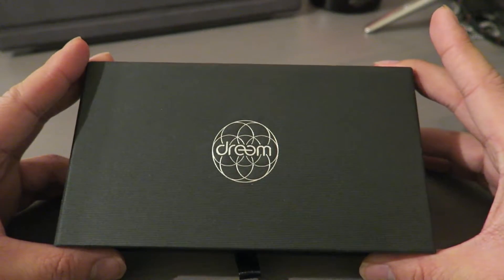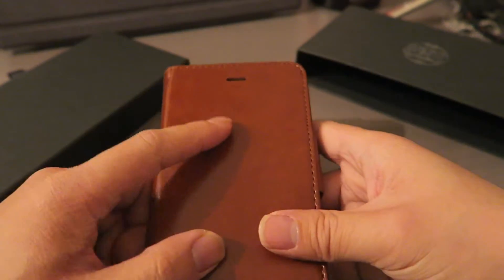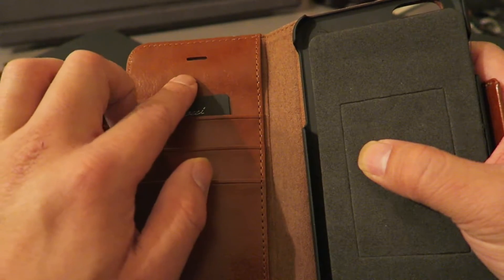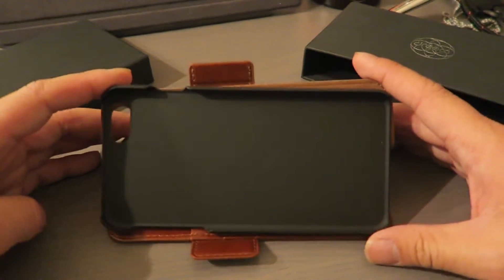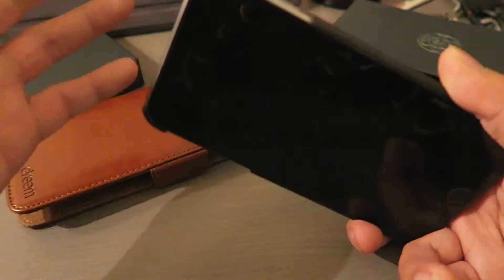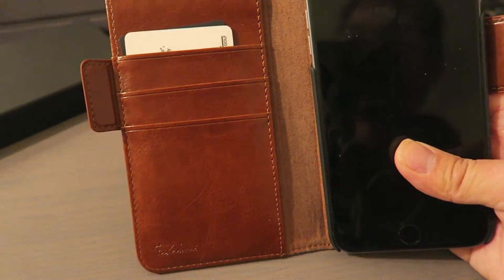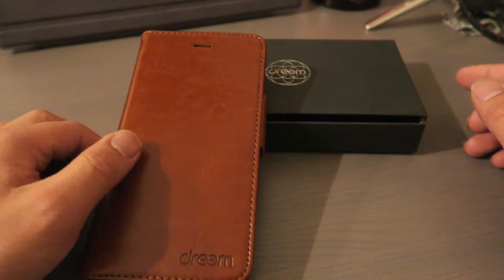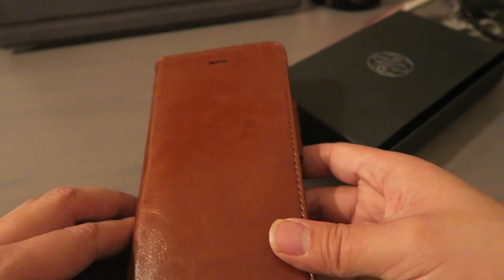Fibonacci Wallet Case for iPhone 6 Plus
Thanks for checking out my reivew of the Fibonacci Wallet Case for iPhone 6+